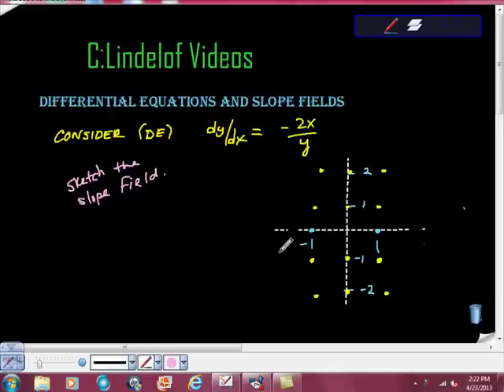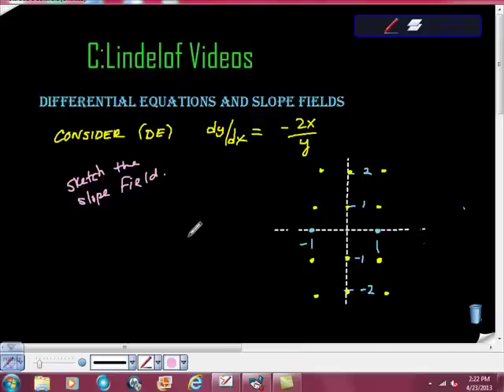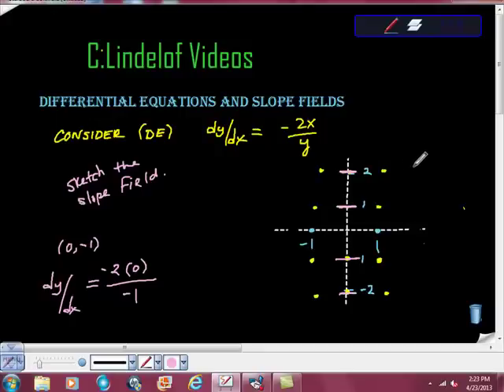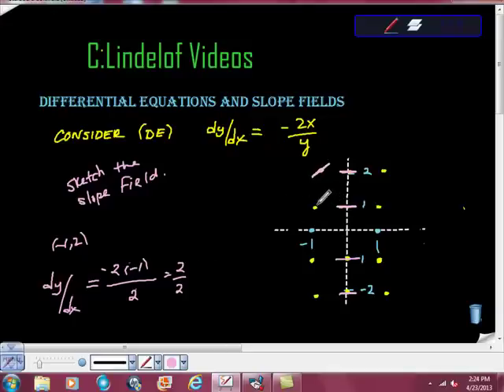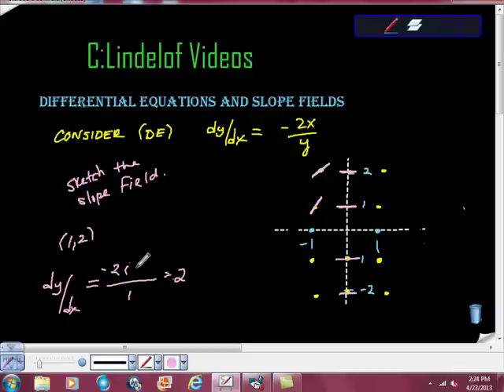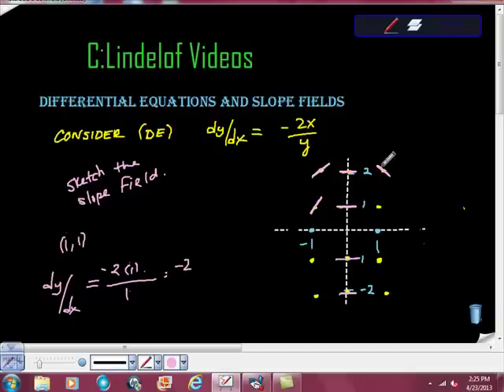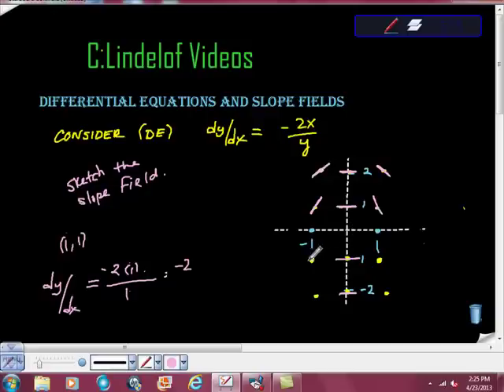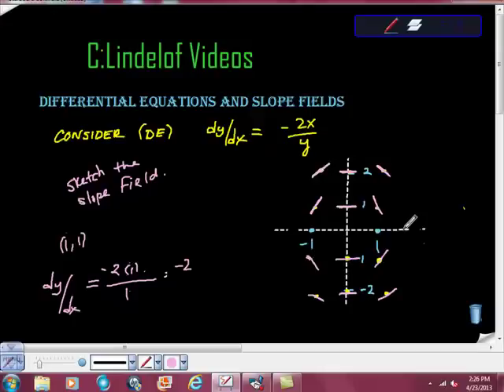AP Calculus AB Slope Fields and Differential Equations